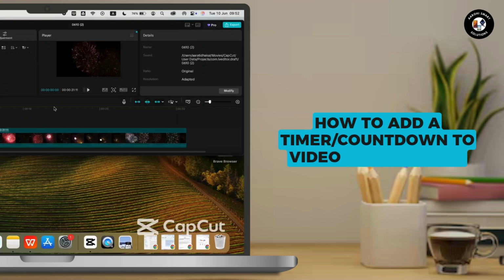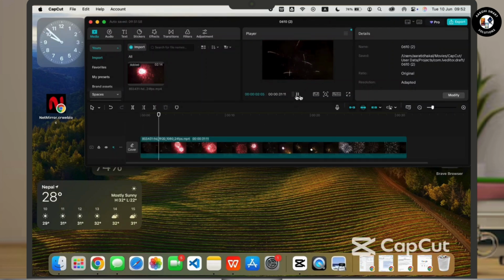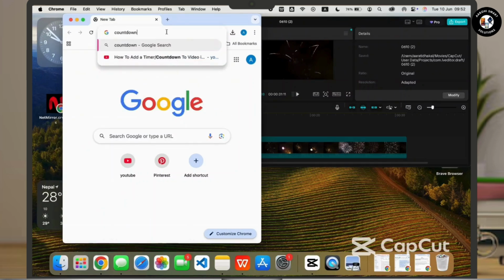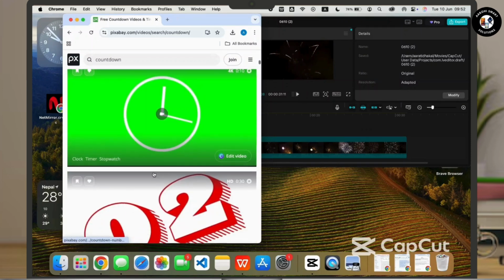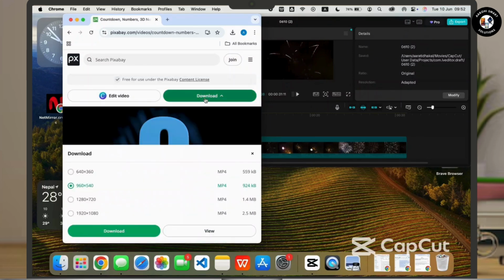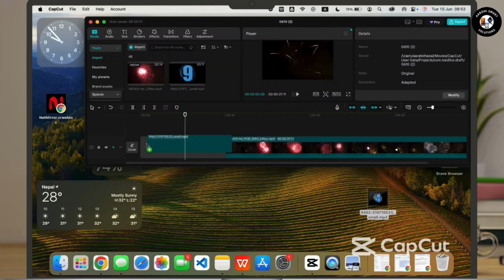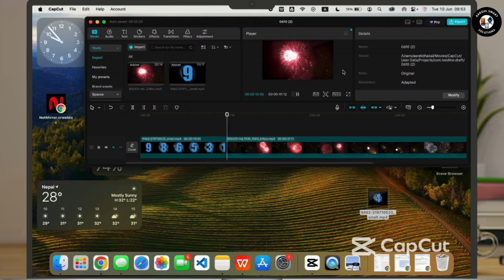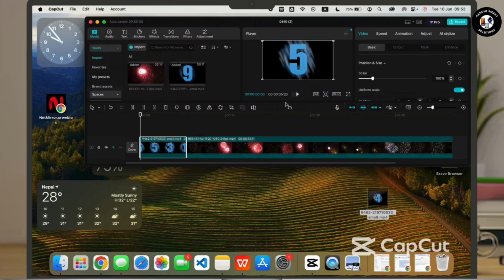How to Add a Timer/Countdown to Video in CapCut PC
How to Add a Timer/Countdown to Video in CapCut PC (2025)!
Want to add a timer countdown to your video using CapCut on your PC? This video will guide you through the steps on how to add a timer countdown to video in CapCut PC quickly and easily. Whether you're asking, "How do I add a countdown timer in CapCut?" or need help customizing the timer for your intro or scene transition, this tutorial has you covered. Learn how to use built-in tools or overlay features in CapCut to insert a professional-looking countdown. Watch now to see how you can add a timer countdown to your videos today!

Timestamps:

00:00 How to Add a Timer Countdown to Video in CapCut PC
00:10 How Do I Add a Countdown Timer in CapCut PC?